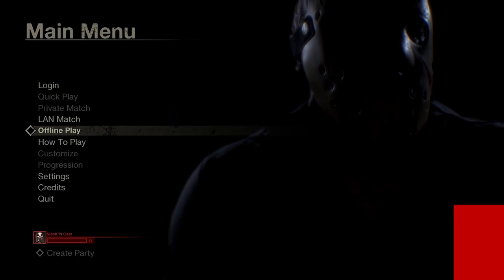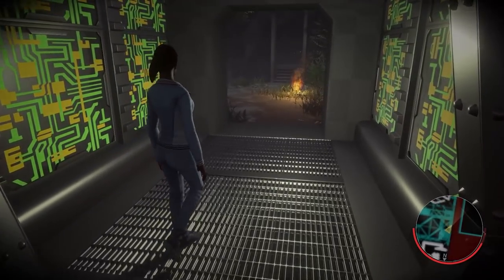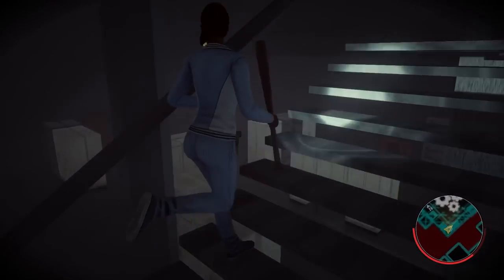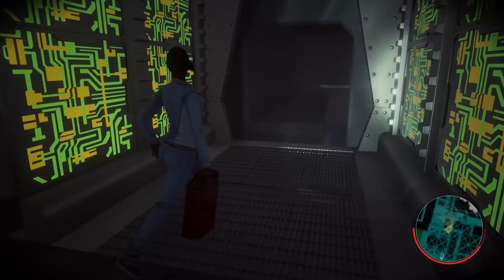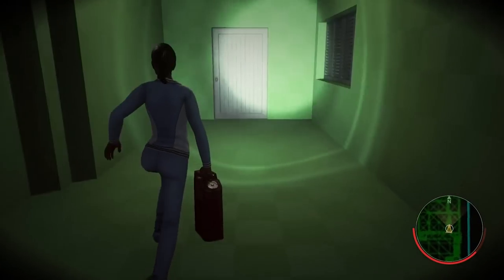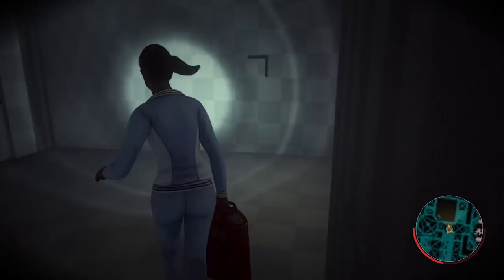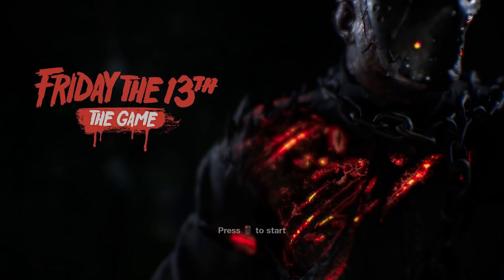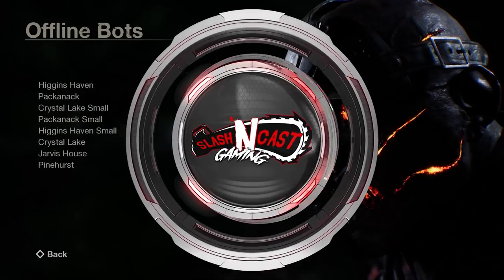Exploring THE GRENDEL | Friday the 13th: The Game Mod